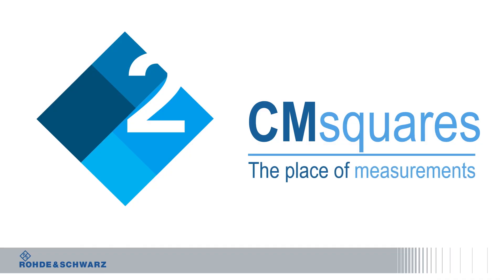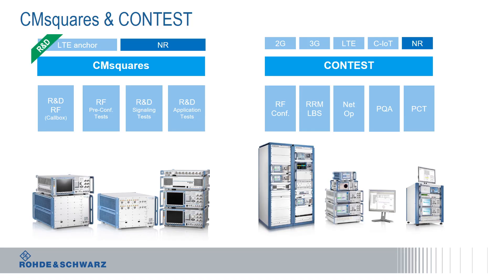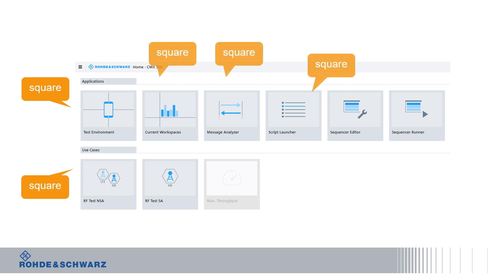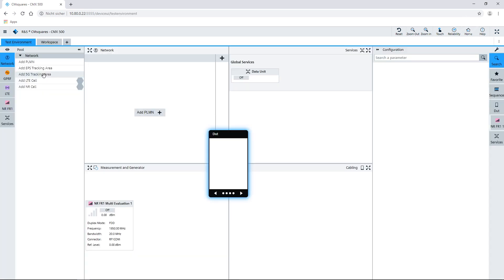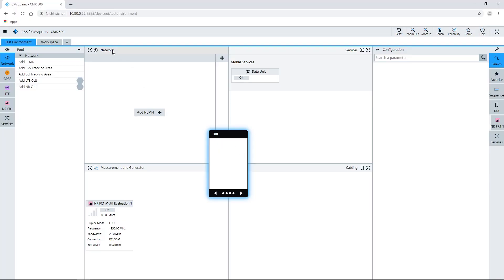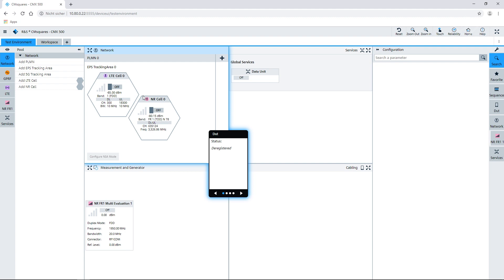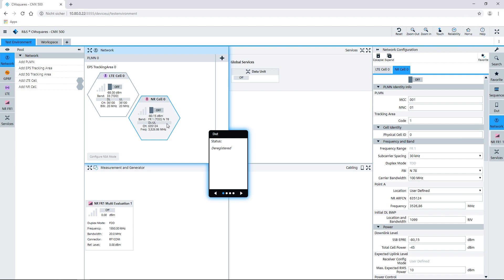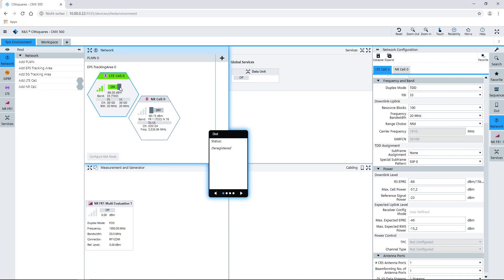Demystifying 5G – Unified user experience with the R&S CMsquares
During the development of 5G devices, various tests need to be performed including RF parametric testing, callbox testing, protocol testing and end-to-end (E2E) testing. A new unified user experience concept, called R&S CMsquares, simplifies 5G device testing. This web-based GUI application is used to set up and control the R&S CMX500 radio communication test platform and allows to combine various measurement tasks.